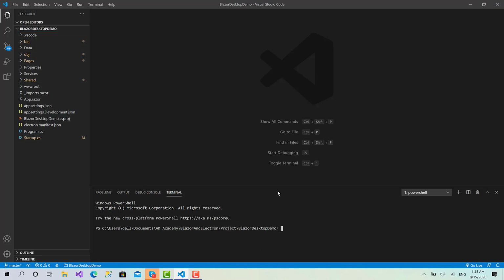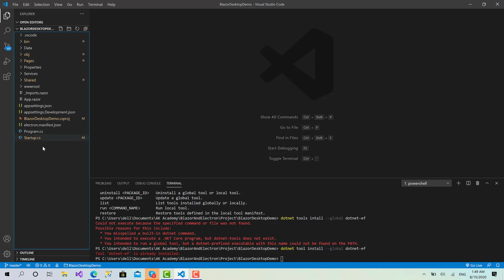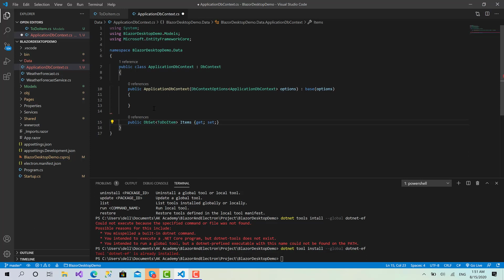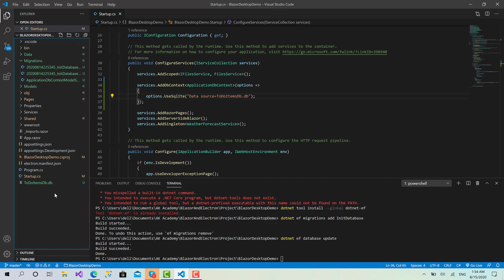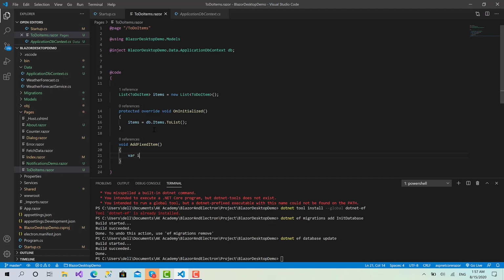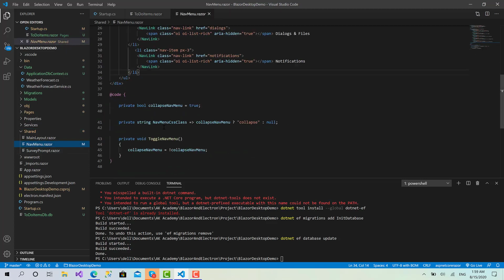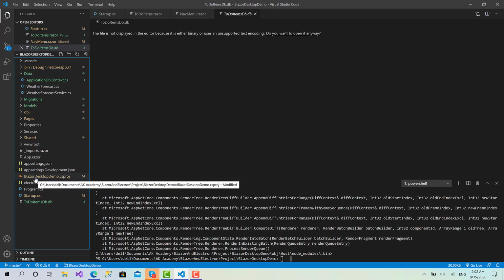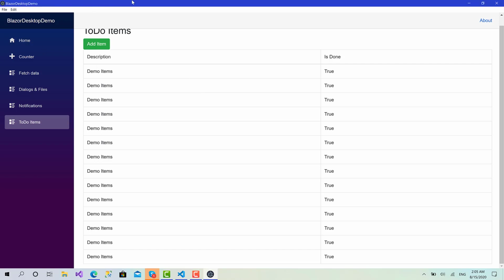10 Blazor & Electron for Desktop Store Data Locally with SQLite & Entity Framework Core | AK Academy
In this session of today we will see how to use SQLite database with Entity Framework Core to store data locally on the desktop of the user.
To install Microsof.EntityFrameworkCore package run the following command

   dotnet add package Microsoft.EntityFrameworkCore.Sqlite
   dotnet add package Microsoft.EntityFrameworkCore.Tools

Install the ef CLI to execute Entity Framework commands